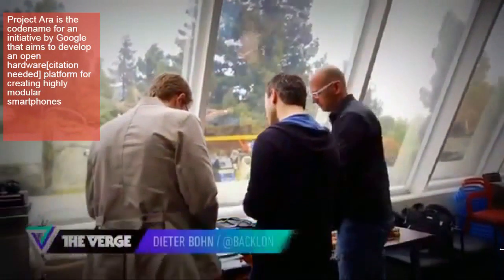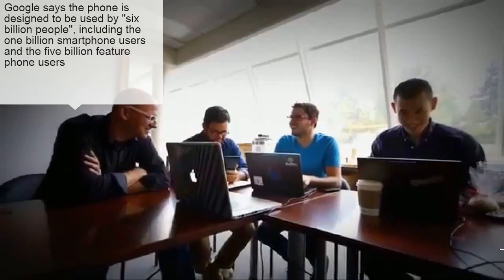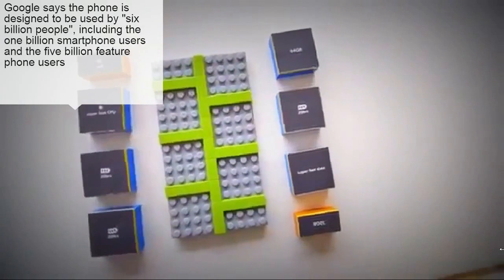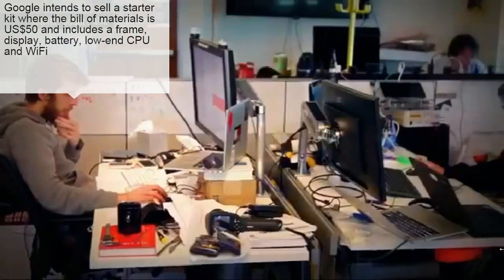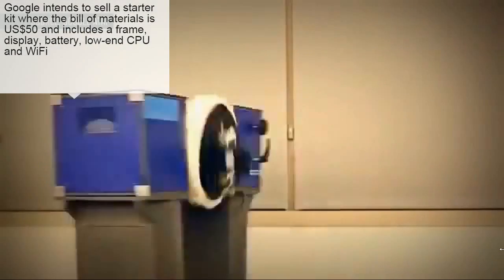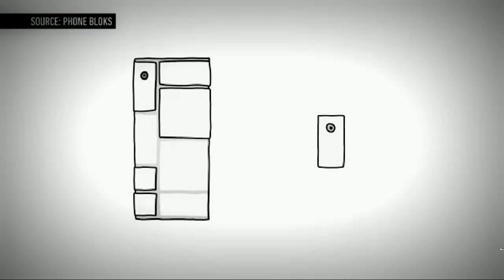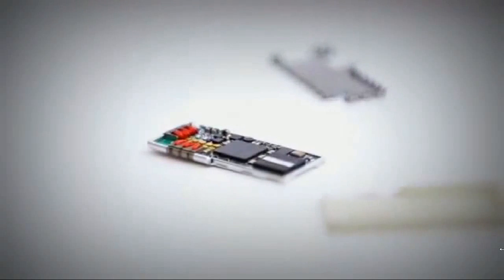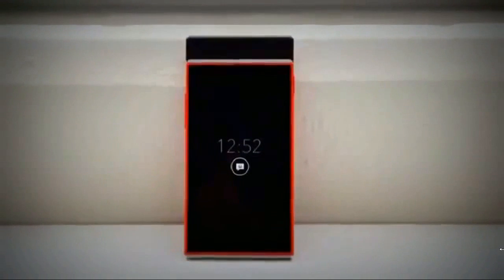Google Project ARA Release